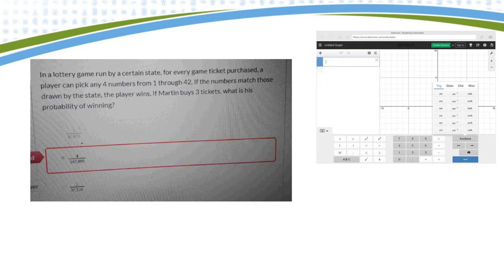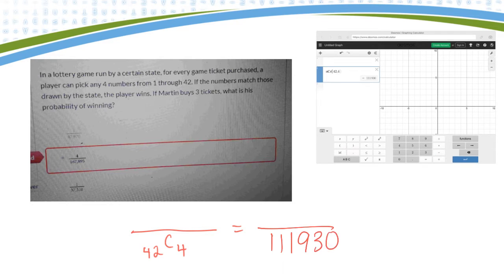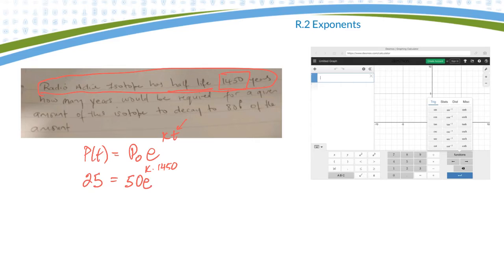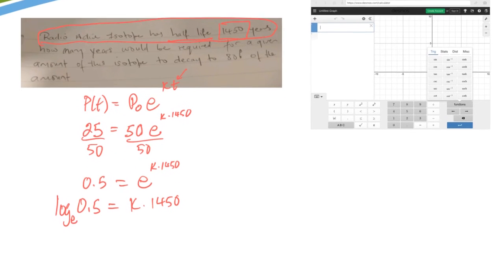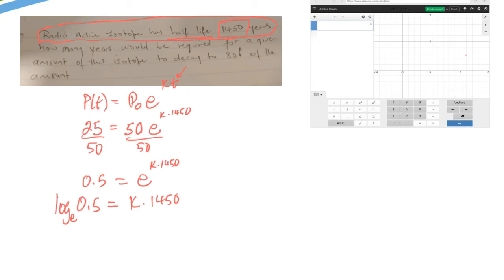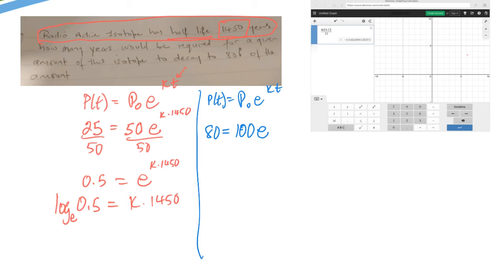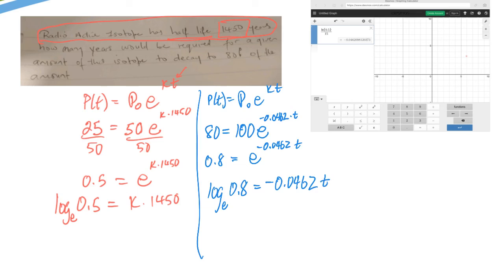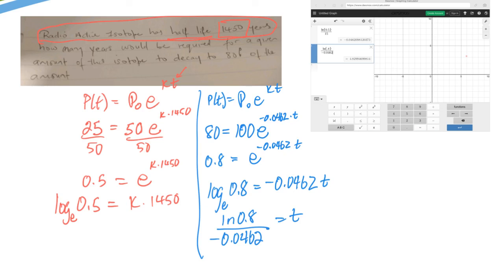20WN MTH0032 Combinations and Logs